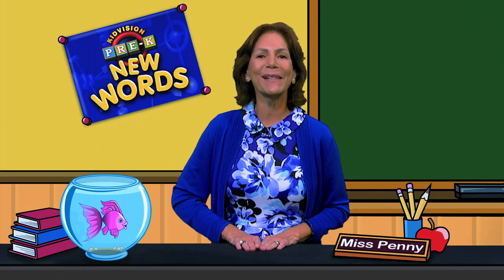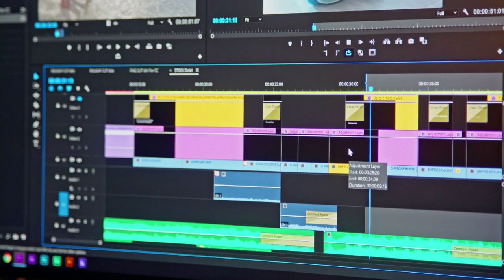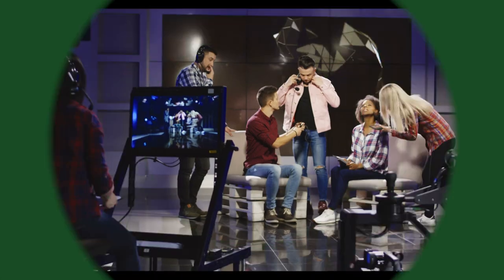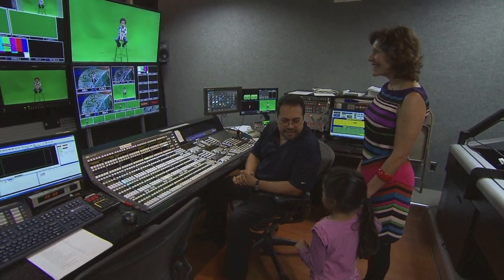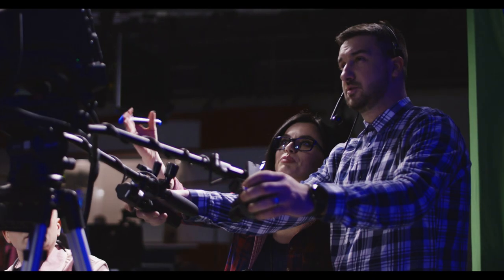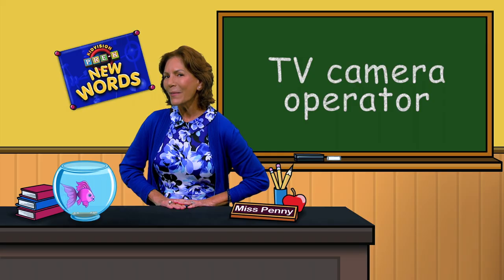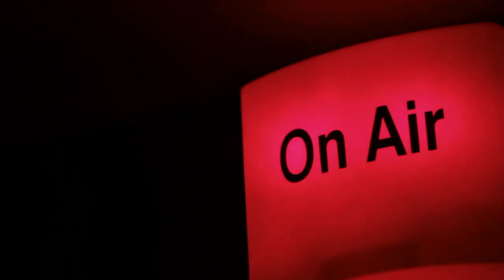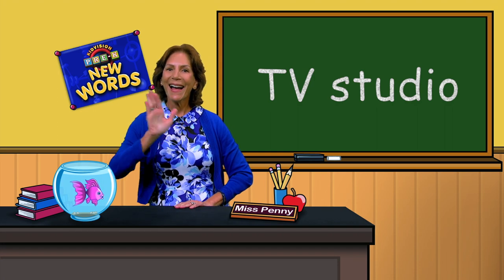TV Station | New Words | KidVision Pre-K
KidVision Pre-K New Words TV Station segment.